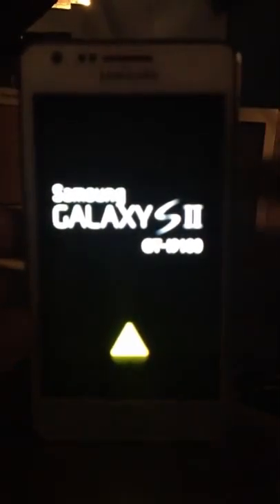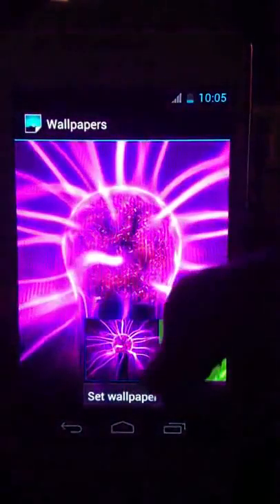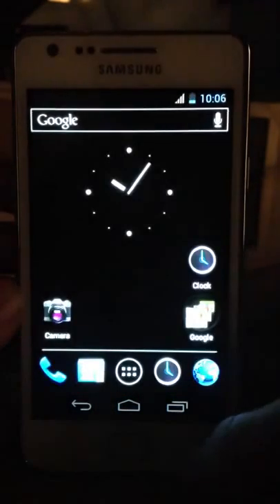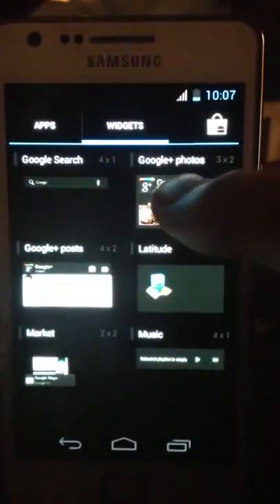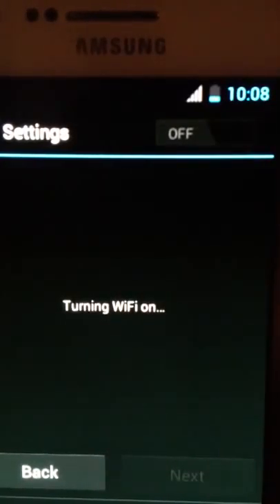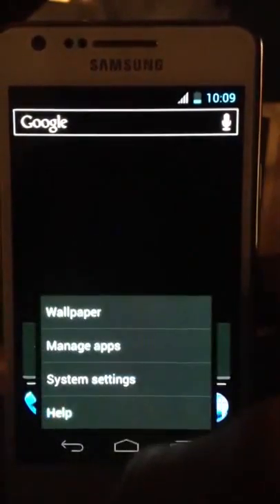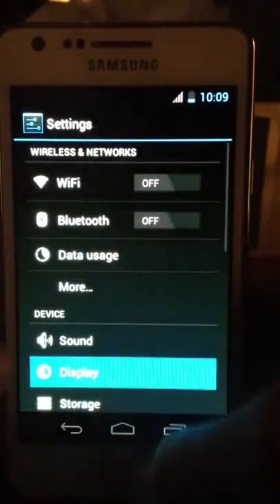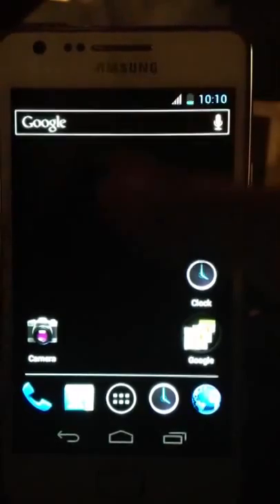Samsung Galaxy S2 Android 4 0 1 Ice Cream Sandwich ROM